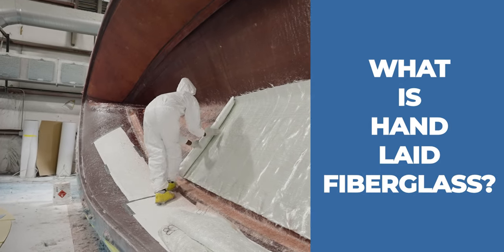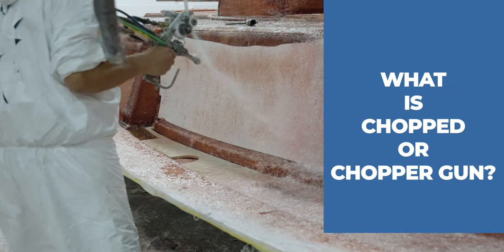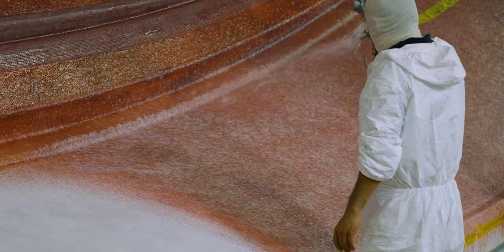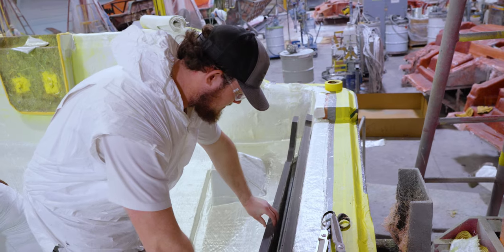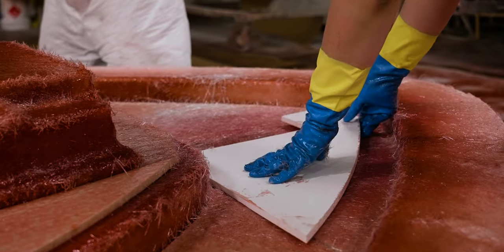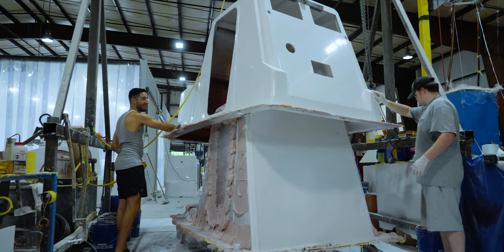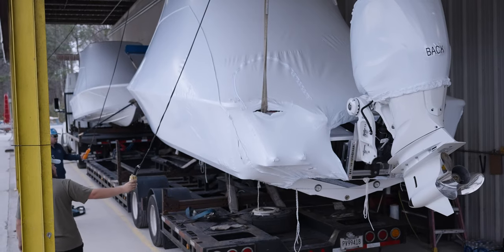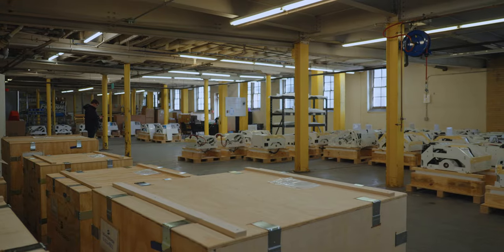Answering Your Boat Building Questions - Sportsman's "Behind The Glass" (Season 2 - Episode 8)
Welcome to Sportsman Boats, "Behind The Glass," Season 2. This series is based around the construction process of a Sportsman Boat. In this episode we are answering the questions you our viewers are asking. We've taken the top questions and decided to deep dive into them so you get all the answers you're looking for.

Chapters